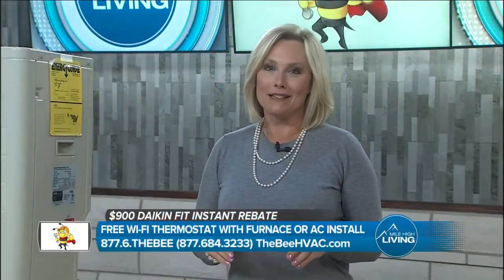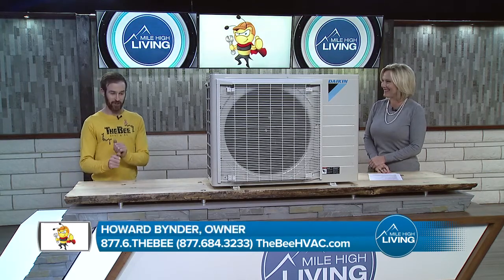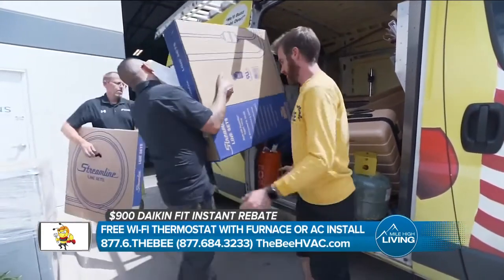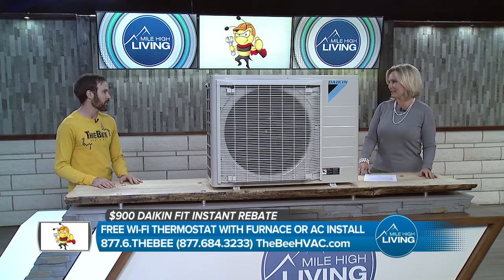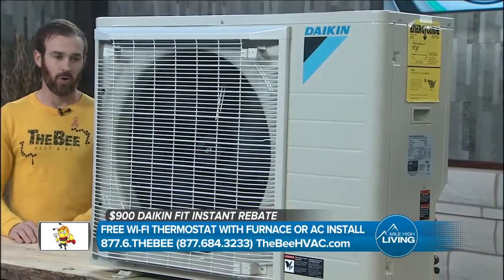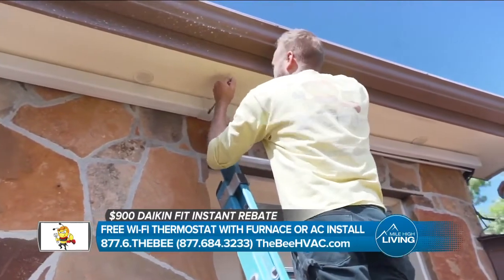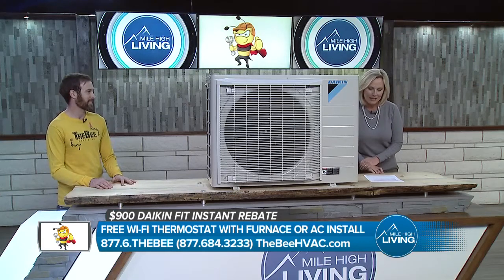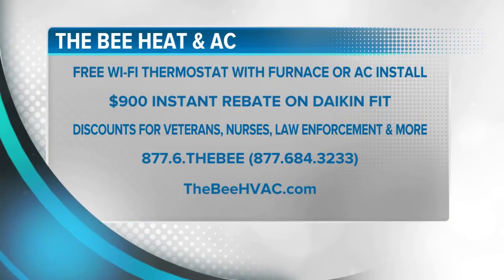The Bee and Daikin Fit on Channel 7 - Air Conditioning tune up and Tips for staying cool!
In this video The Bee describes several of the culprits that can cause an AC to not cool. Some of the things you can do to keep your AC working well as as simple as running the fan in "on" mode in stead of Auto, as well as making sure you have a fresh filter installed. If you live in Denver, Colorado, or surrounding metro areas and need help with your HVAC call us @ or visit us online at TheBeeHVAC.com. AND if you are a first time customer your first service call or tuneup is FREE just for trying us out, AND if after our visit you want a second opinion - we pay up to $69 for the competition to come out and give you a second opinion. That's our gift for giving us a shot, and so that you know we're 100% transparent - so much so that we'll pay for your second opinion!